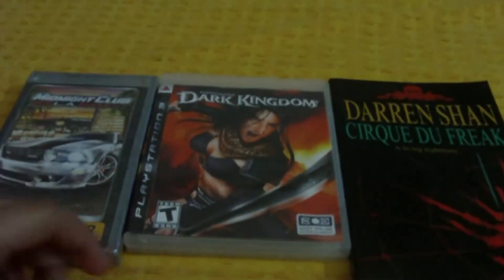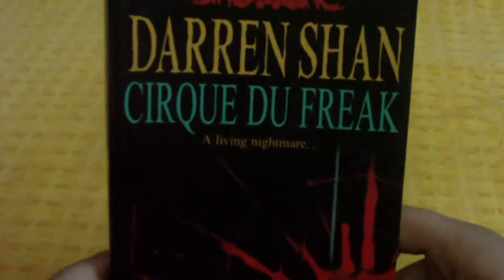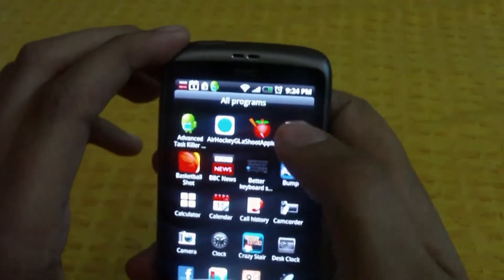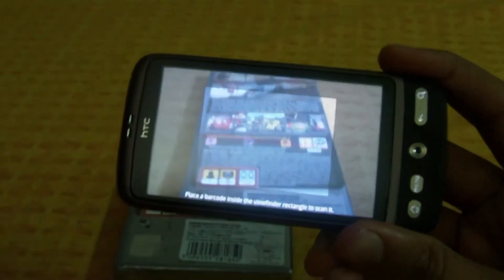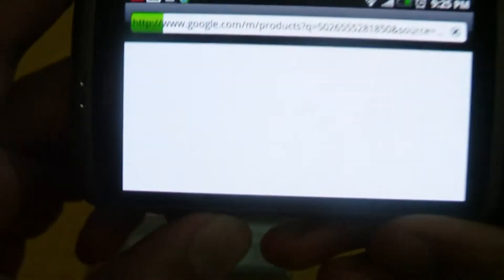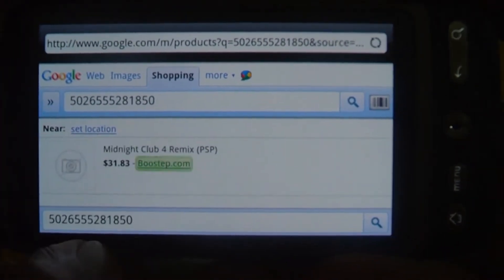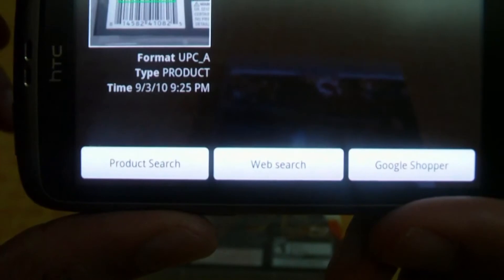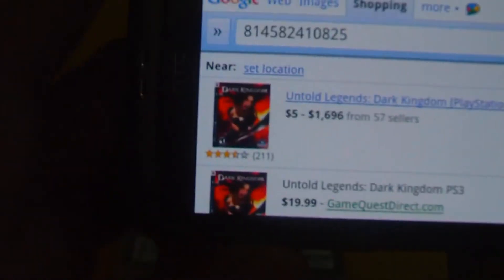App Review - Barcode Scanner for Android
AT reviews a really cool app from the Android Market, which scans barcodes and brings up product information.